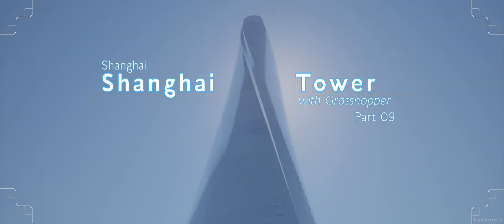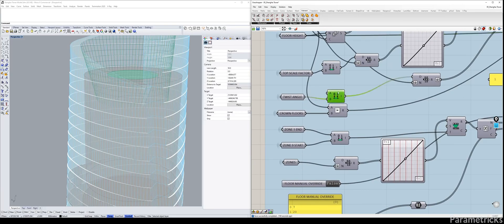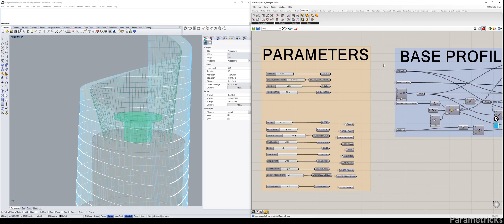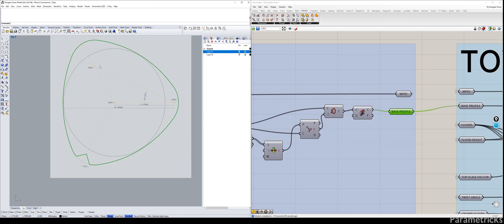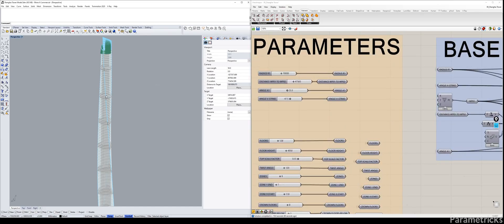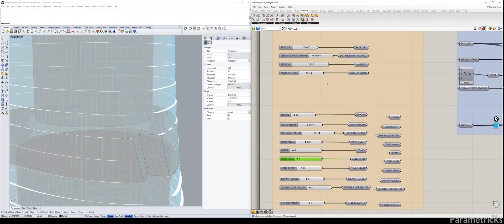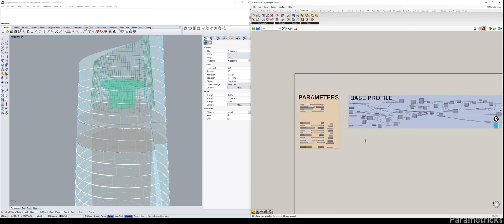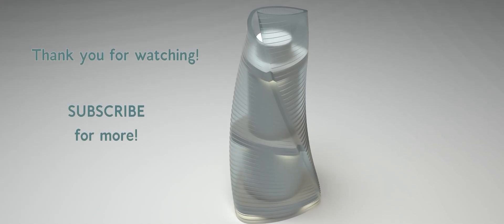Making the Shanghai Tower with Grasshopper, part 09/09 (Grasshopper Tutorial)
In this grasshopper tutorial, I will show you how to make the Shanghai Tower in Grasshopper.
I will cover various topics as we go along and I will also show you tips and tricks along the way.

Topics:
00:00 Final Model
01:39 Fix top zone core
04:06 Cleaning up Parameters
07:02 Plan view recap
08:40 Changing R1 value
11:10 Changing the floors
12:58 Changing the V-Strike depth
14:30 Changing panel width and amount
16:48 Changing the twist value